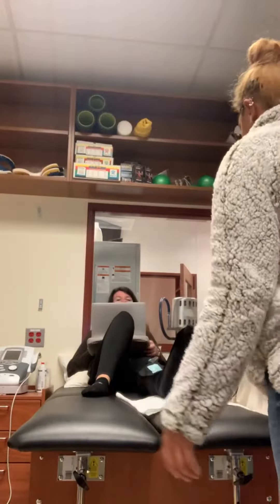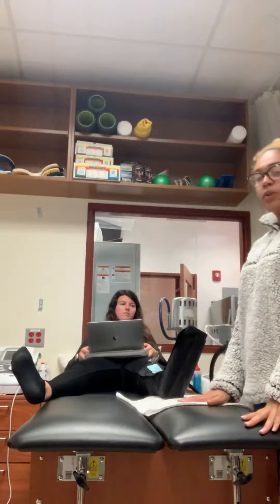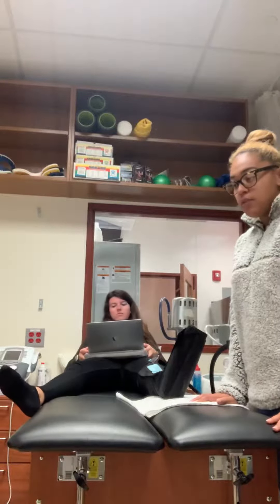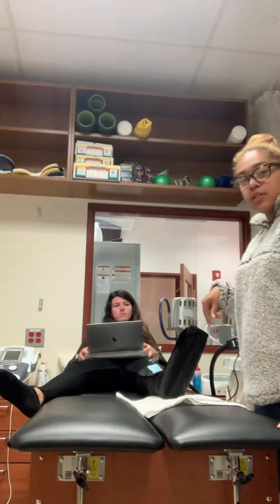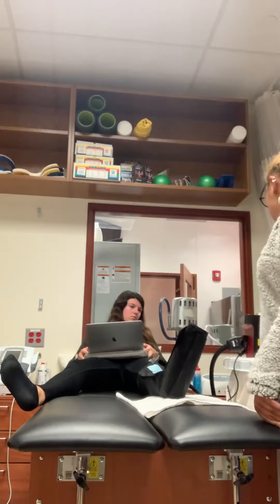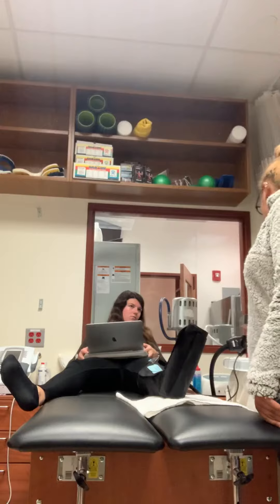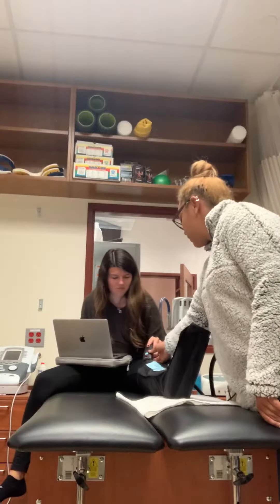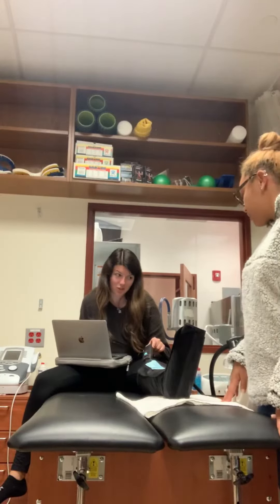Jackson Lower Body GameReady Vid